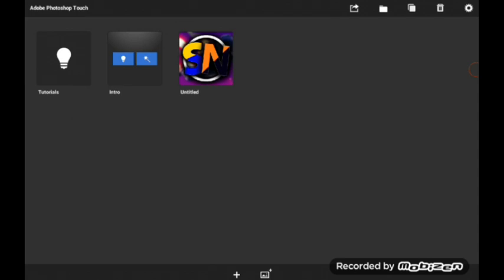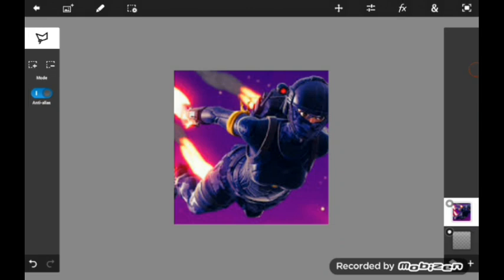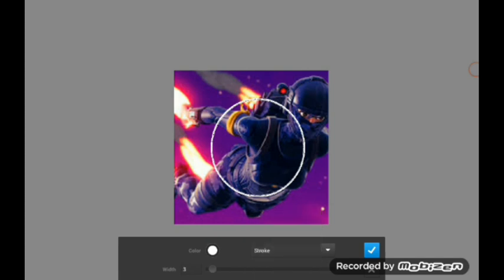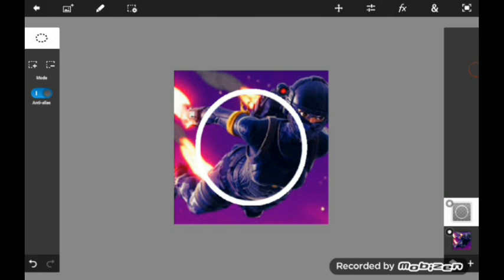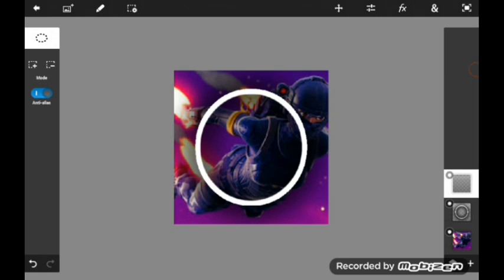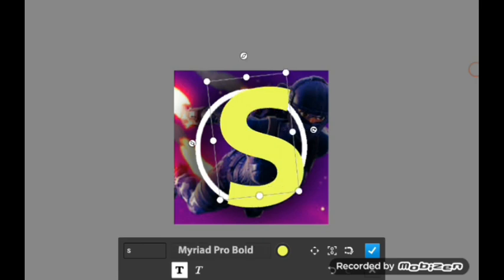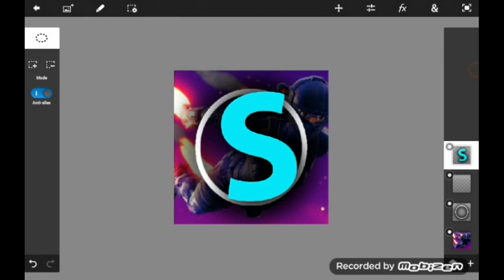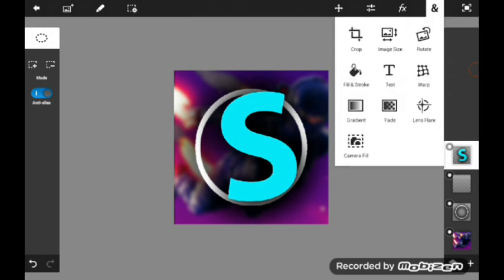HOW TO MAKE YOUR OWN PROFESSIONAL PROFILE PICTURE ON ANDROID (PHOTOSHOP TOUCH)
Hope this video helps you if you are a small YouTuber trying to make a good profile picture ;).